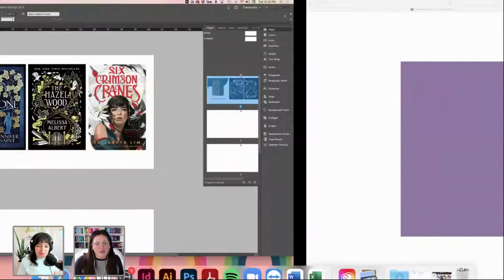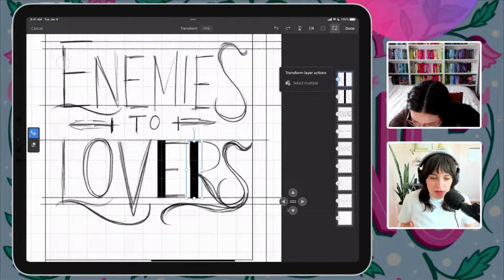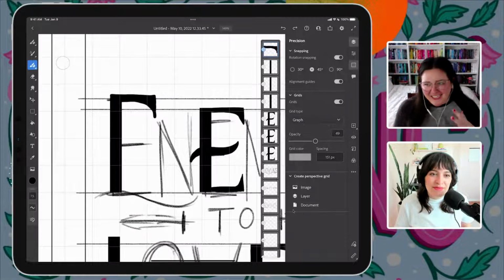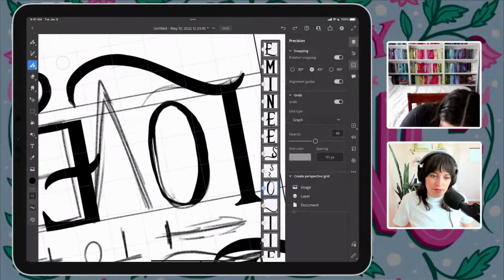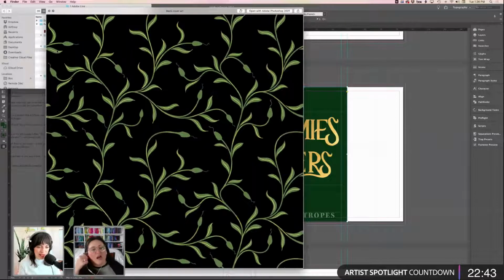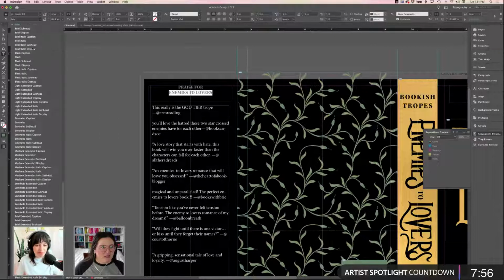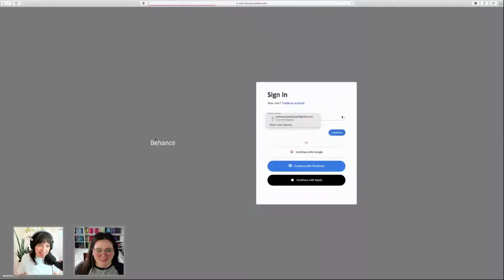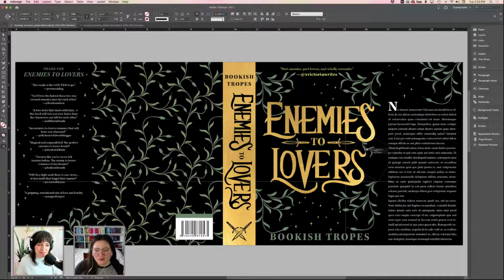Designing a Custom Book Cover with Casey Moses - 2 of 2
Tune in with designer and hand lettering artist Casey Moses on Adobe Live as she puts her lettering and illustration skills to the test to create two unique book covers! Watch and learn alongside Casey as she letters in Adobe Fresco, and works on composition and layout using InDesign and Photoshop.

Guest Casey Moses is a designer and hand lettering artist based in Pittsburg, PA